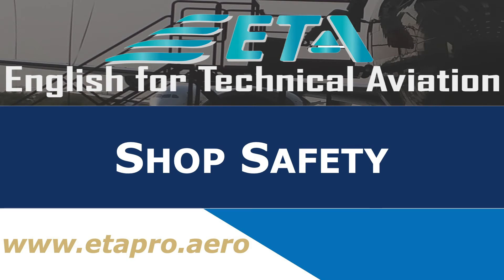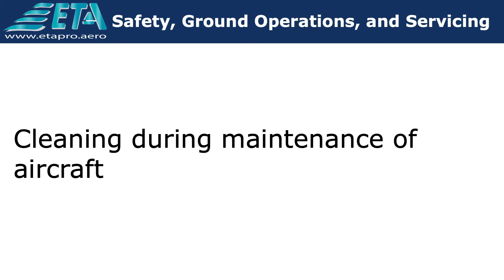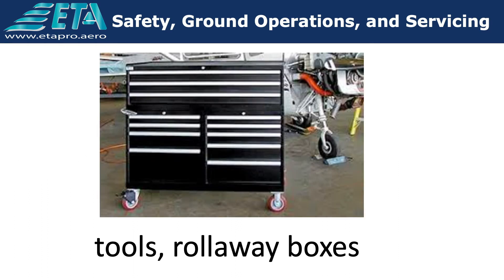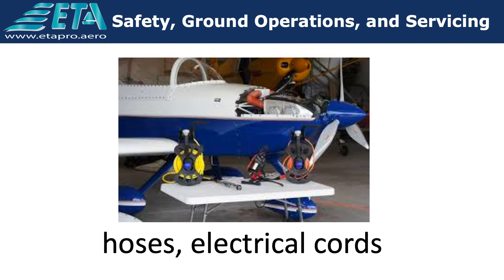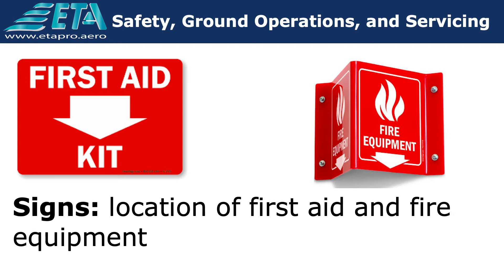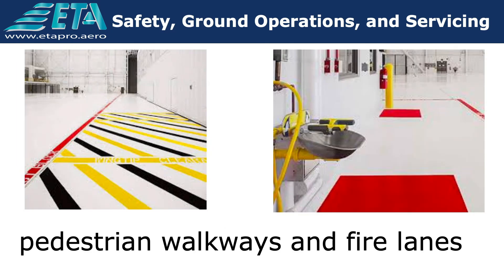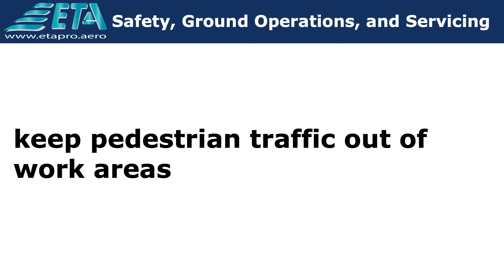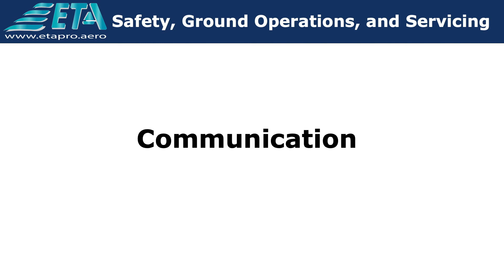Aircraft Maintenance Shop Safety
This video is intended to assist maintenance technicians with their technical studies.